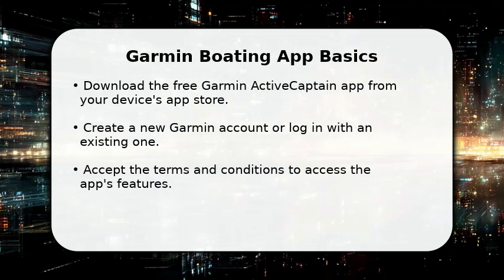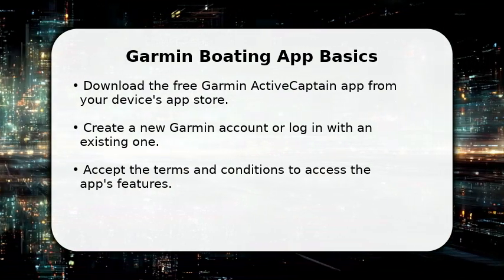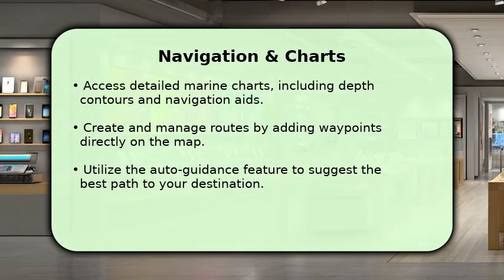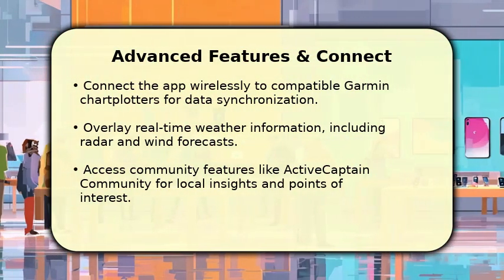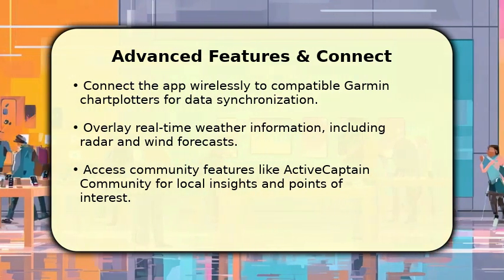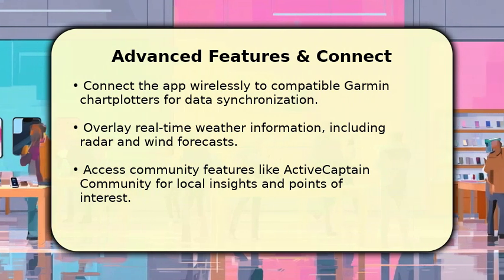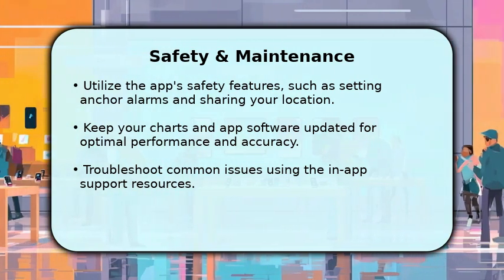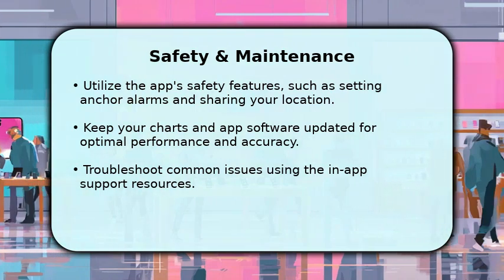How To Use Garmin Boating App (New 2025)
▸ :^) Unlock the full potential of your Garmin Boating App with this comprehensive tutorial! Learn how to navigate with confidence, plan routes, mark waypoints, and effectively use all the powerful features of your Garmin marine app. Whether you're a seasoned sailor, a fishing enthusiast, or just starting out, this step-by-step guide will help you master the Garmin Boating App, including its integration with ActiveCaptain. Discover how to create detailed maps, access essential marine data, and enhance your on-water experience. From understanding charts to utilizing GPS capabilities, we cover everything you need to know to safely and efficiently use your boat's navigation tools. Get ready to optimize your time on the water!